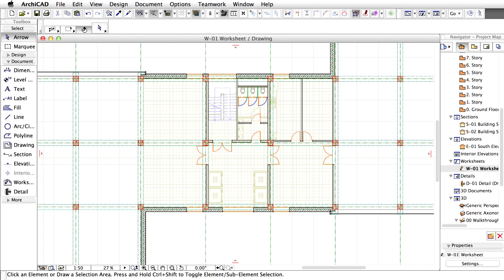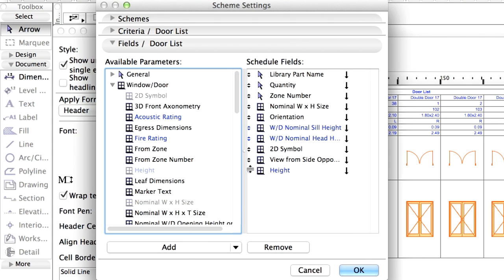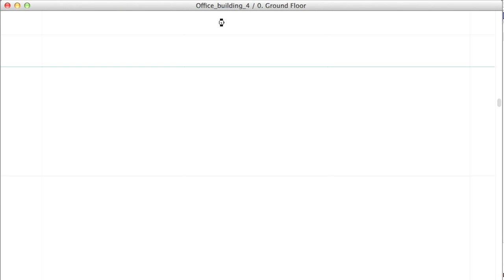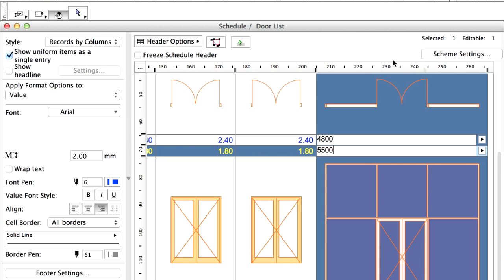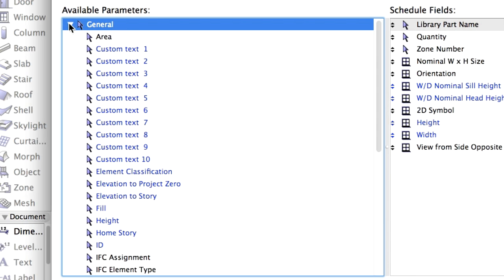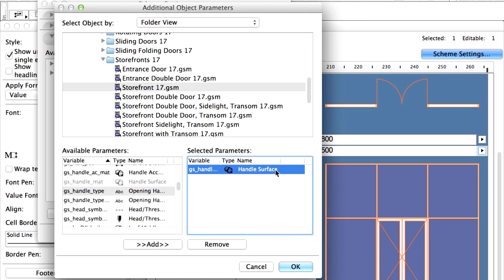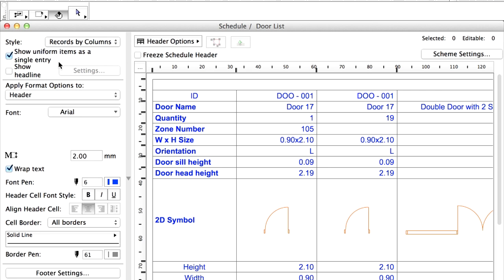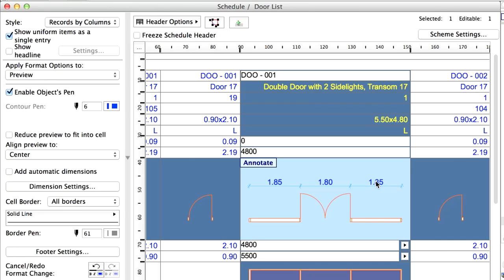ArchiCAD Training Series Vol. 4: Interactive Schedules I.